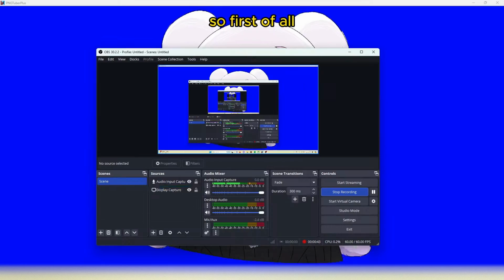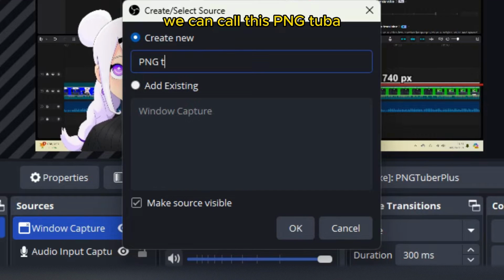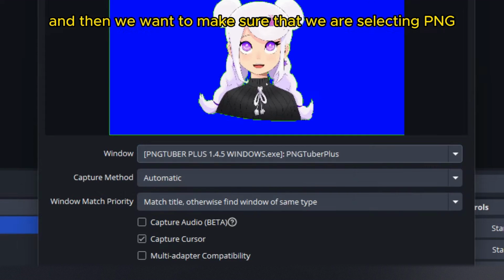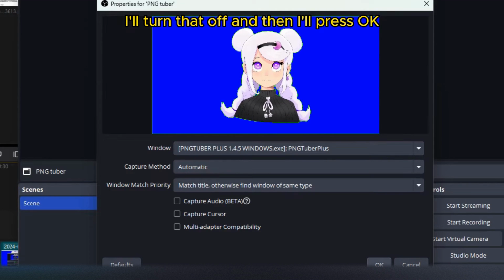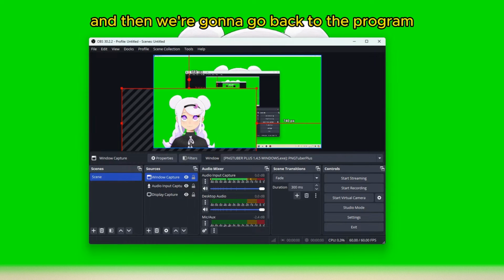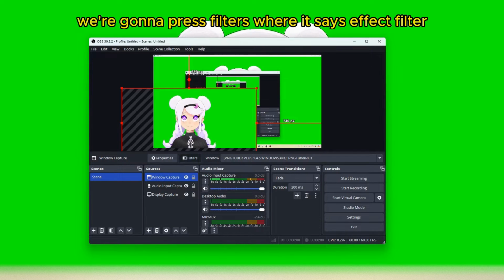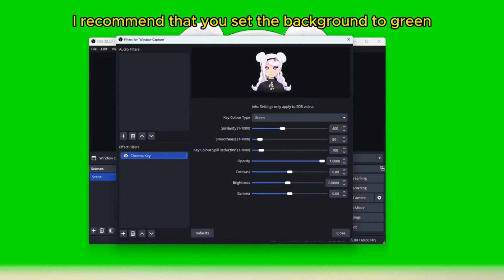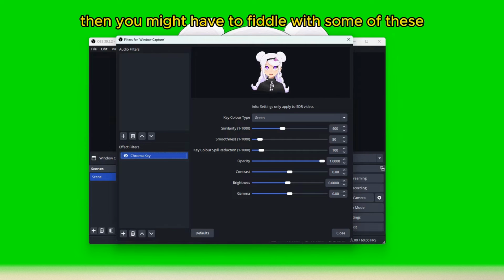How to set up your PNG tuber for streaming in OBS 🎮 PNGtuber PLUS Tutorial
In today's short and simple tutorial video, I show you how to set up your png tuber + character for streaming or recording using OBS (Open Broadcaster Software, easily the best program for streaming to twitch or other sites).

PNGtubers are a unique phenomenon within the realm of online content creation, particularly within the gaming and virtual YouTuber (VTuber) communities. The term "PNGtuber" is derived from "PNG," which stands for Portable Network Graphics, a common file format for images with transparent backgrounds.PNGtubers are content creators who utilize animated or static PNG images of characters, often anime-style avatars or other custom designs, as their on-screen personas. These characters are typically rigged with various facial expressions and animations, allowing the creator to embody them during livestreams, videos, or other forms of content.What distinguishes PNGtubers from traditional VTubers is their use of static or minimally animated images instead of fully animated 3D models. This can make PNGtubing more accessible to creators who may not have the resources or technical expertise required for 3D modeling and rigging.PNGtubers often engage with their audiences through live streams, gameplay videos, tutorials, and other forms of content, building communities around their unique characters and personalities. This format allows creators to maintain a level of anonymity if they prefer while still connecting with their audience in a fun and engaging way.

If this tutorial was helpful, leave a ✨⭐ star emoji in the comments to let me know! And please send me your PNGtuber models I would love to see them :)

ᴛʜᴀɴᴋ ʏᴏᴜ ғᴏʀ ᴡᴀᴛᴄʜɪɴɢ :-)

●▬▬▬▬๑۩۩๑▬▬▬▬▬●

🎨 BUY PRINTS / MERCH!

✨ SOCIALS

🎥EQUIPMENT

My microphone
Apple Pencil

●▬▬▬▬๑۩۩๑▬▬▬▬▬●

Donate to charity every time you open a new tab for FREE

My outro music is 'Great Days' by the amazing Joakim Karud!